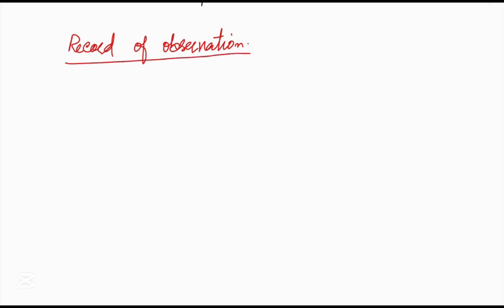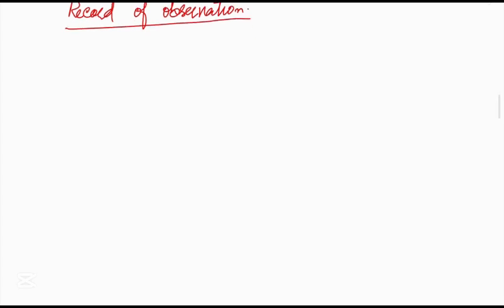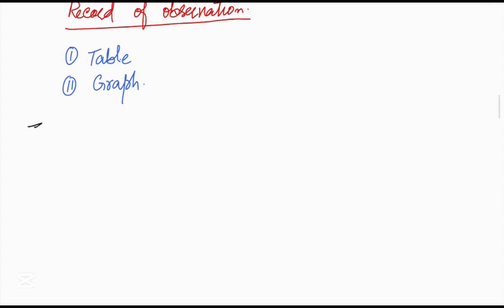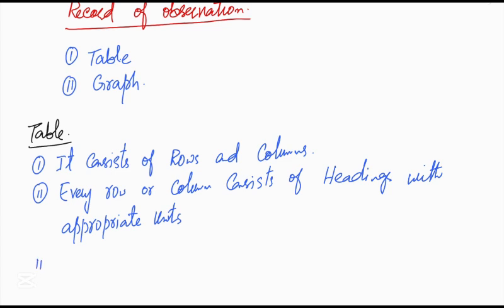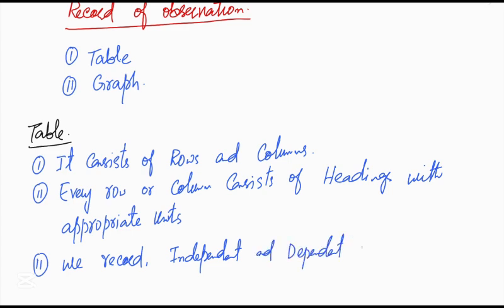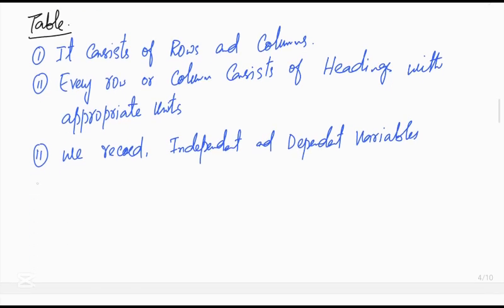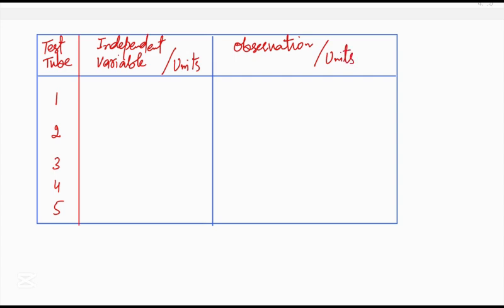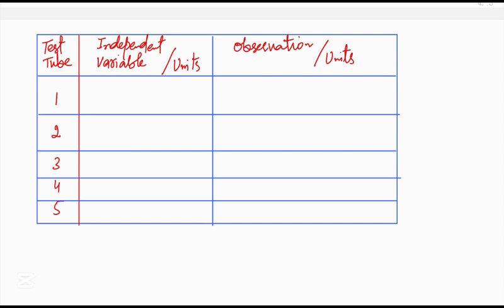Practical part 4